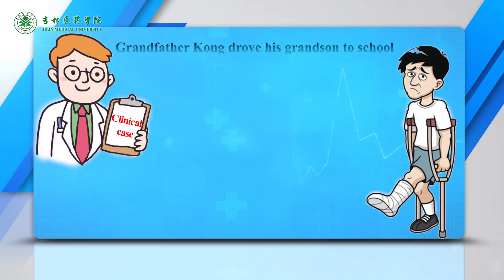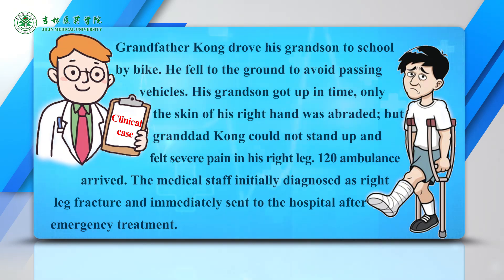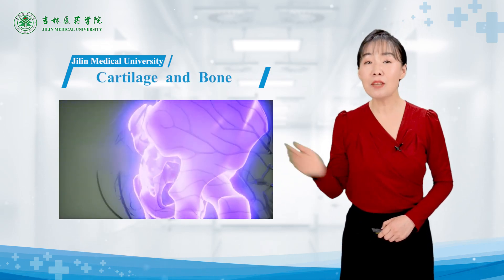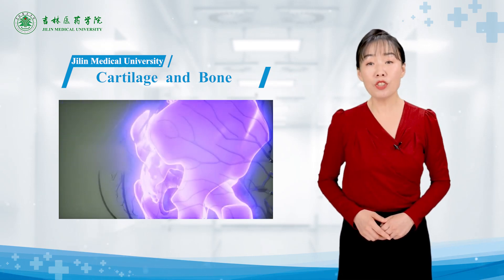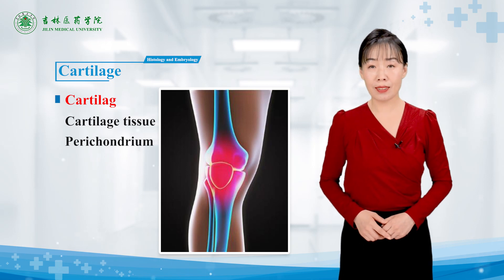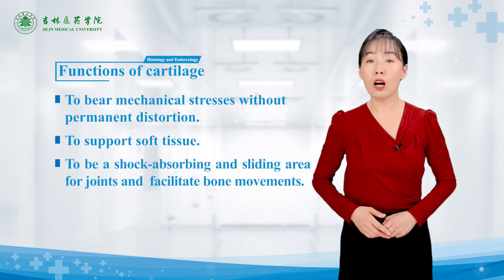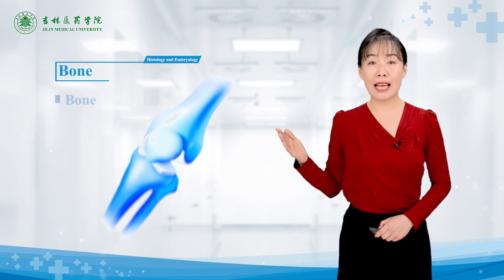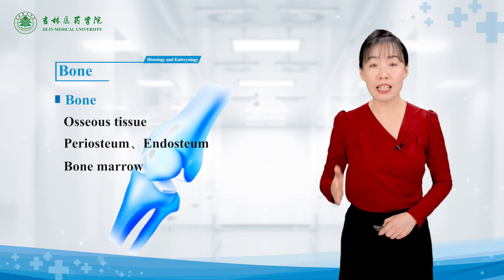05 01 Overview of cartilage and bone